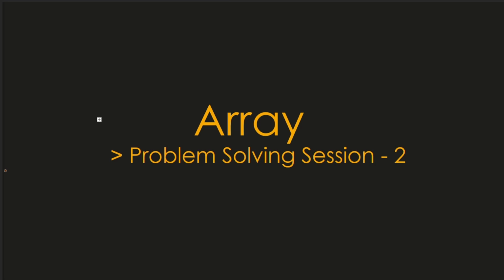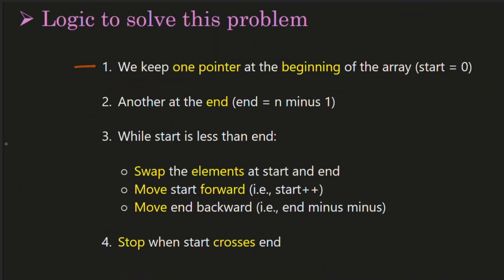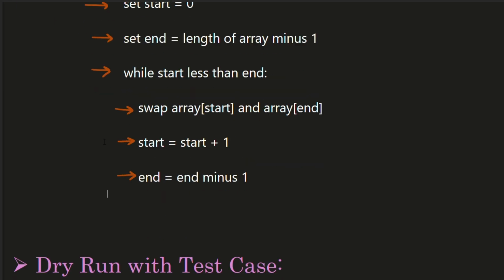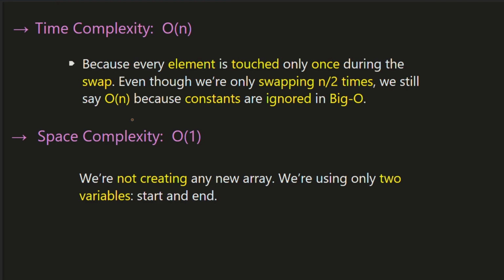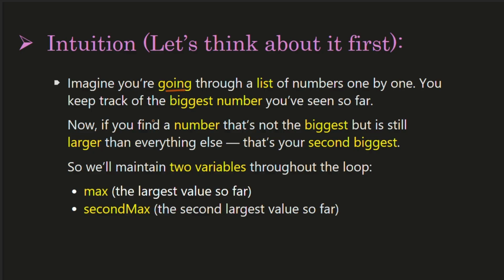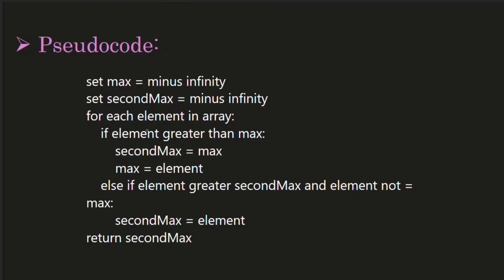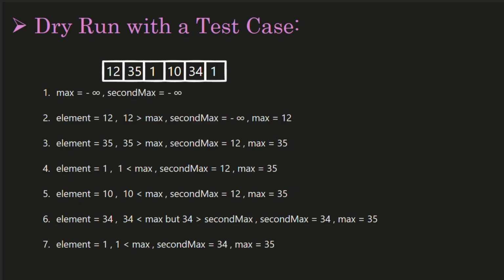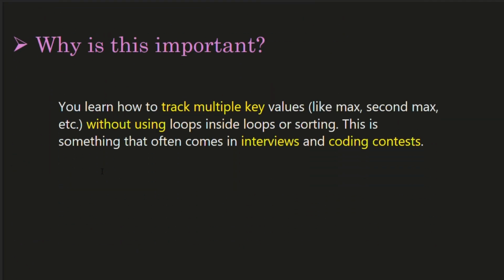Array - Part 3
Lets go through some advanced problems in Arrays, in this problem solving session 2.